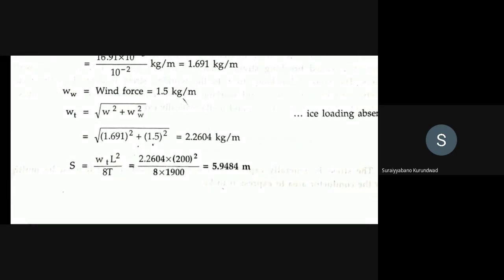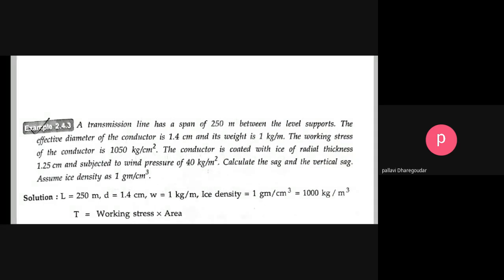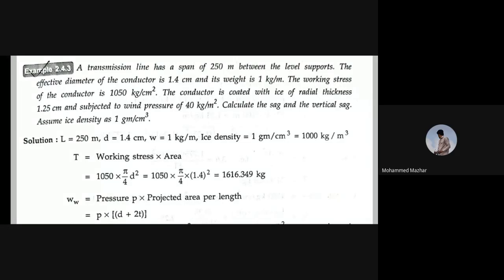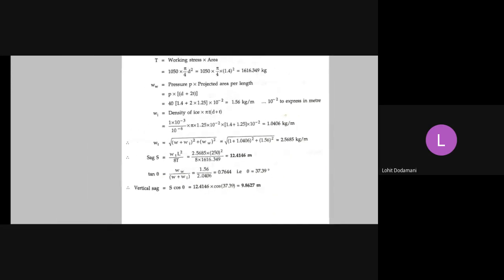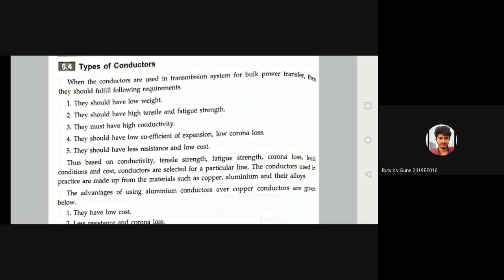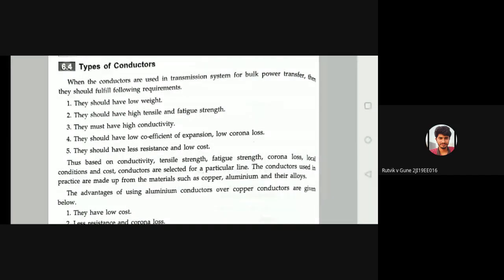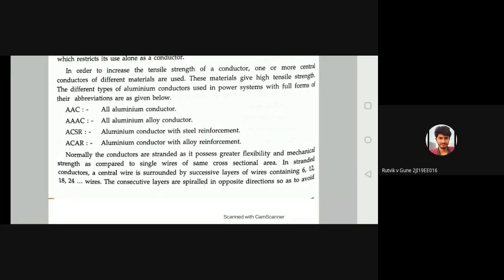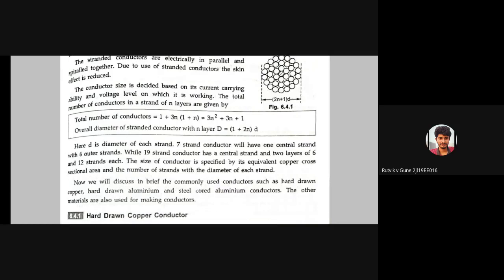JCE EEE T&D (18EE43) Dr. Tamalika Chowdhury Lecture 9 Module 1.9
Numerical solving on effect of ice coating and wind on sag, Conductors in overhead transmission line